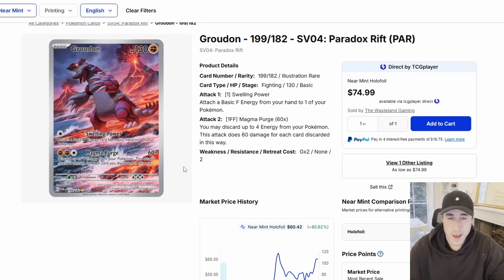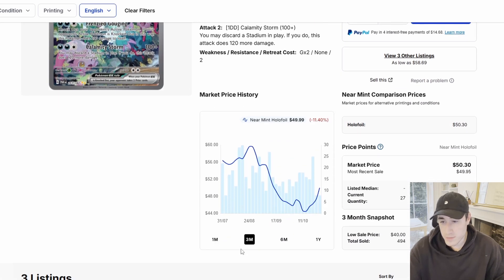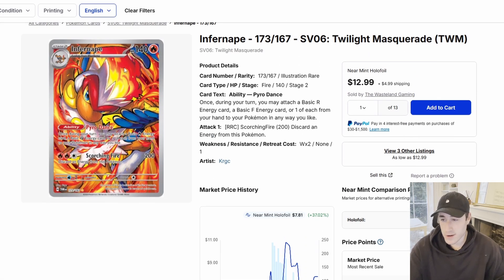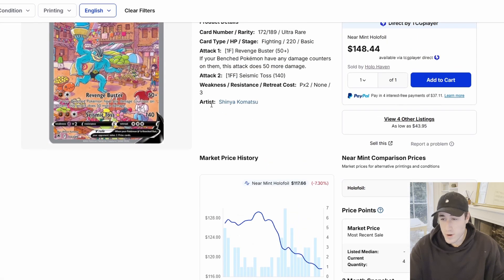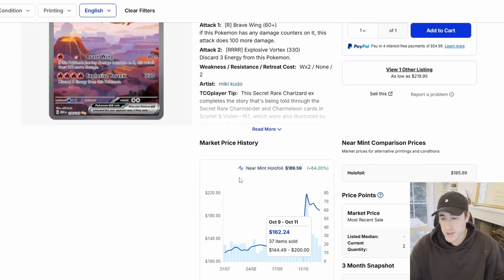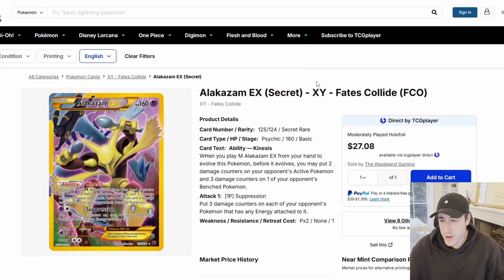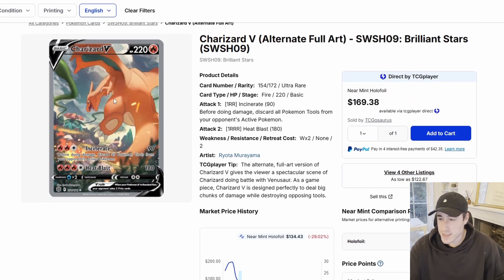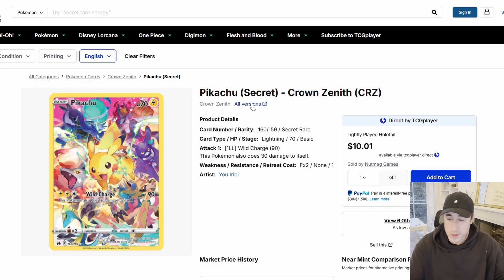Pokémon Market Monday - Bubble Mew to the moon?! Machamp V - time to buy?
Hey guys, welcome to this bi-weekly series where I cover the market trends in the Pokémon TCG.

This series was inspired by @PokeBeardTCG  so full credit to him, I think its a great way to convey digestible Pokémon TCG market updates.

I want people here in the UK to also benefit from these updates and try to bring it back to European prices so you guys can also make the best moves.